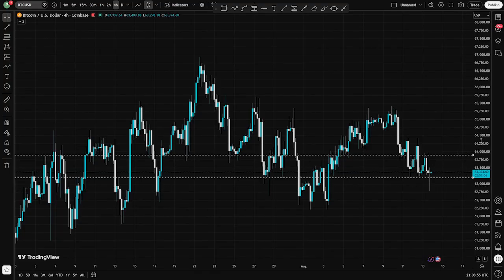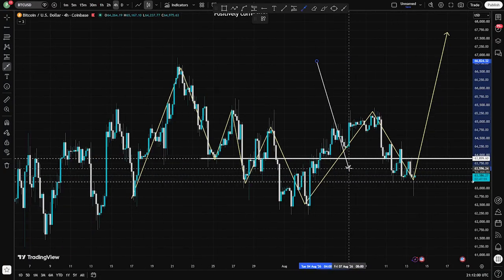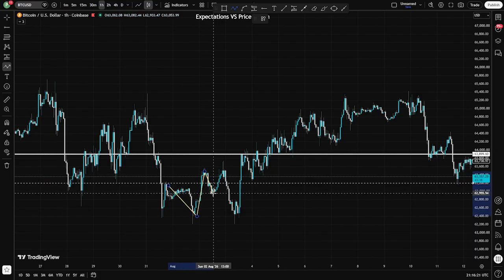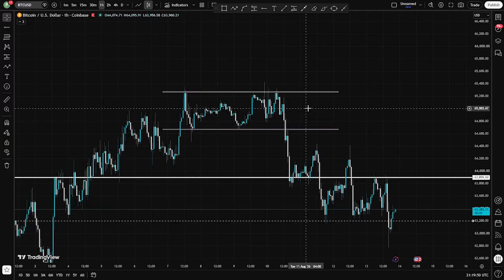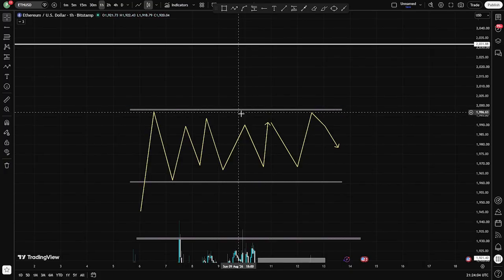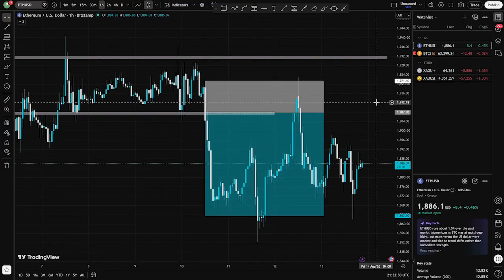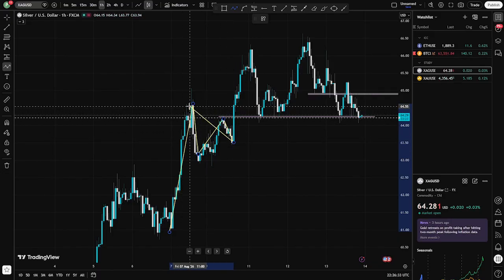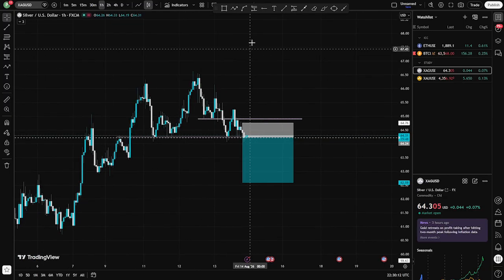How To Spot A No Trade Zone Using The ICC Trading Strategy! | Trade Review | Consolidation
​📘 Important Notes

​⚠️ IMPORTANT CAUTION:
I do not sell any courses, signals, or mentorship. If anyone messages you pretending to be me, please ignore and report them. All my content is freely shared here for learning and clarity only. 🙏🔒